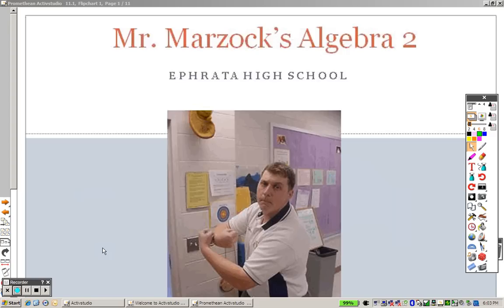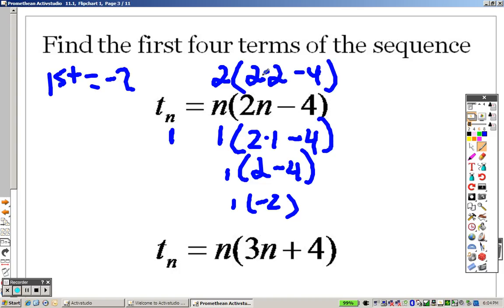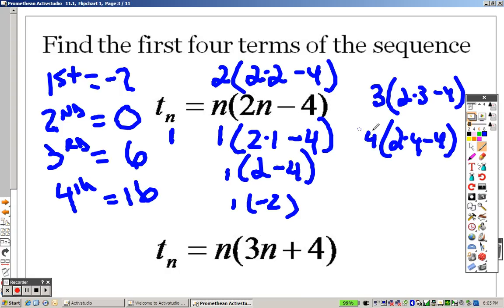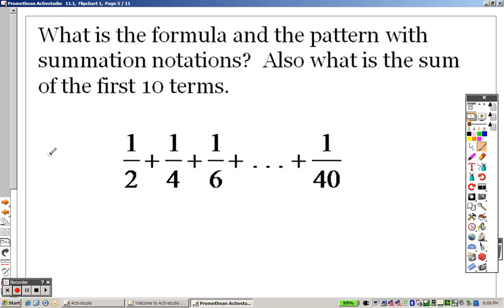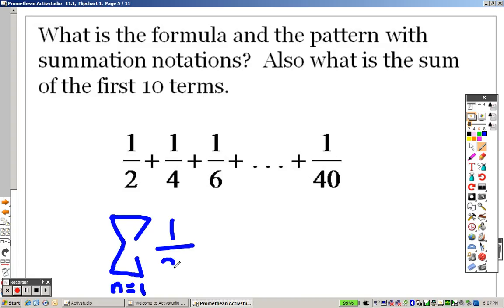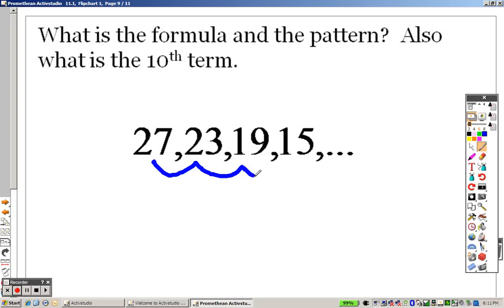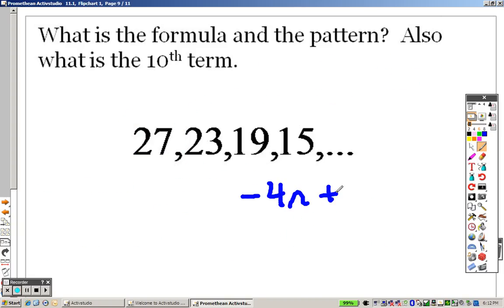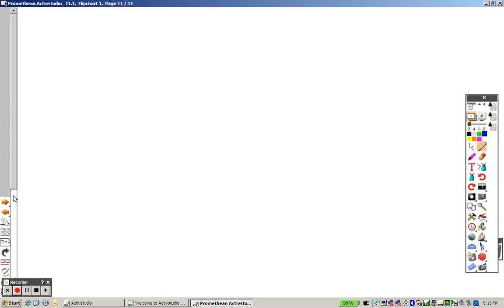Algebra 2 11.1 Examples Introduction to Sequences and Series